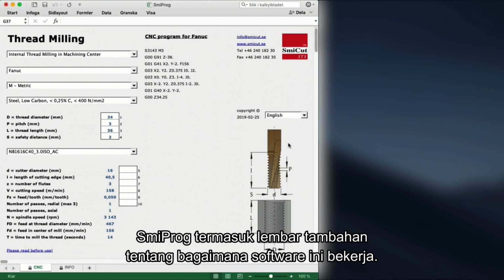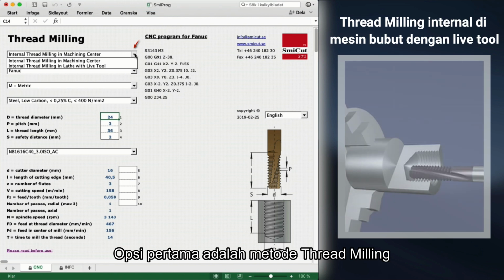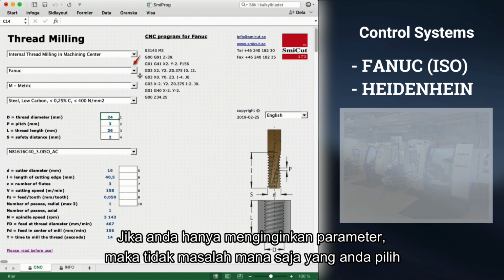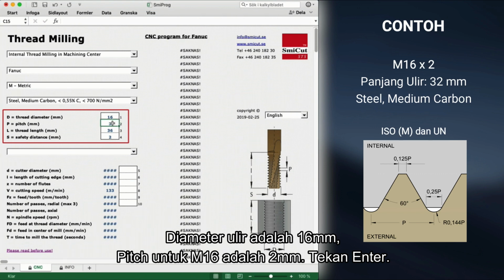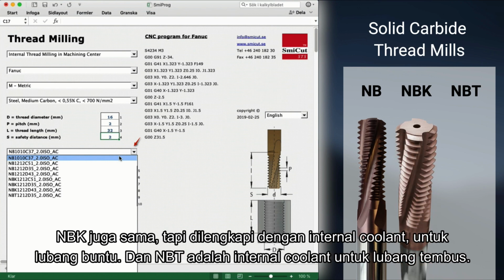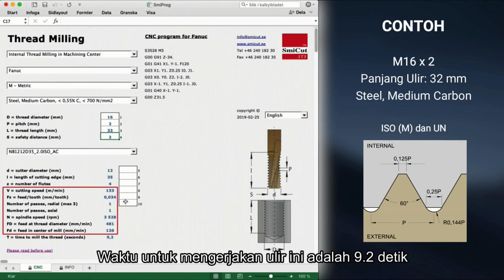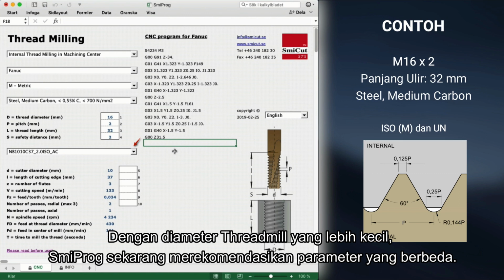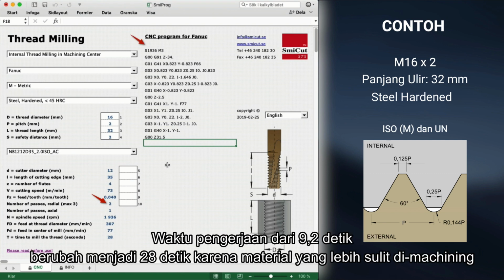SmiProg Bagian 2: Fitur standar (Software untuk Thread Milling)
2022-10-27 SmiProg sekarang tersedia sebagai aplikasi web.

SmiProg sangat mudah digunakan untuk tool Thread Milling anda, program ini memberikan parameter yang tepat, dan program CNC untuk mencapai produktifitas yang tinggi dan Tool Life yang panjang.

Tutorial ini akan membantu anda untuk memanfaatkan program ini secara maksimal. Parts lain akan diupload kemudian.

Bagian kedua adalah melihat fitur dasar dari SmiProg, Lihat bagaimana opsi-opsi yang ada membantu menentukan Threadmill paling sesuai dengan aplikasi anda.

Isi:
00:00 Pendahuluan
00:46 SmiProg
01:30 Metode Thread MIlling
01:52 Control Systems
02:17 Dimensi ulir & Material
03:15 Memilih Thread Mill
04:08 Memotong data & program CNC
04:29 Hasil dari pilihan yang berbeda
05:42 Kesimpulan

Untuk permintaan apa pun, Anda dapat menghubungi Geswinn Indonesia, distributor kami untuk Indonesia.